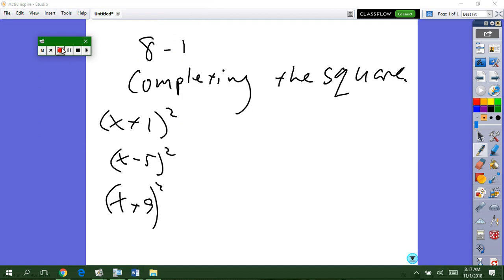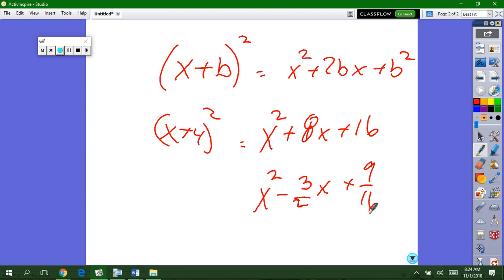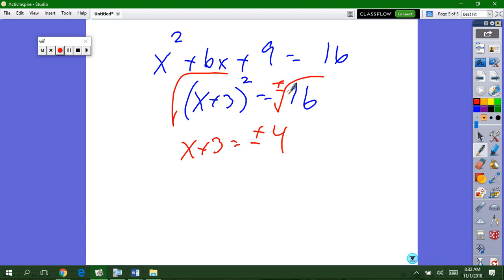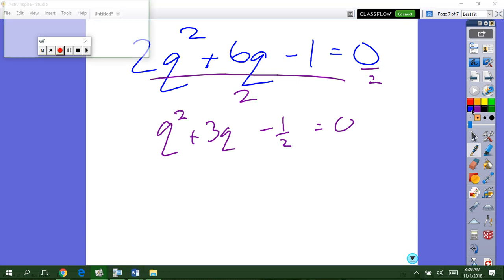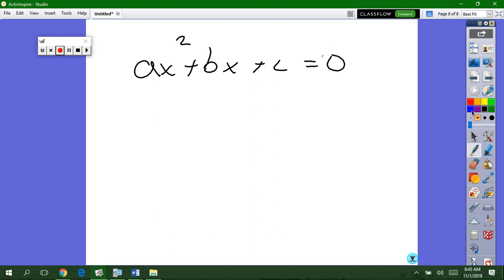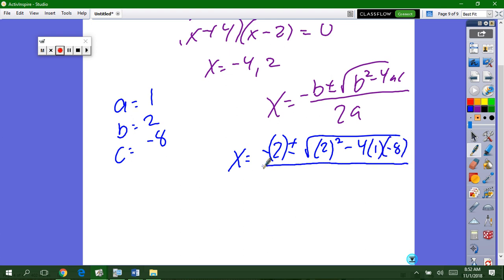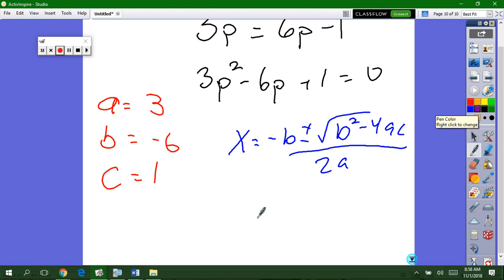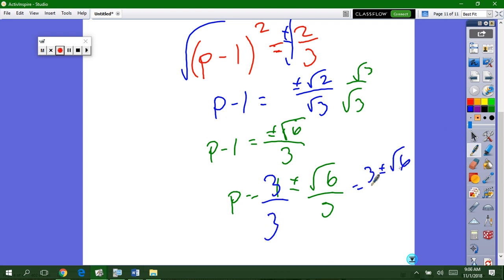B1 8 1 8 2